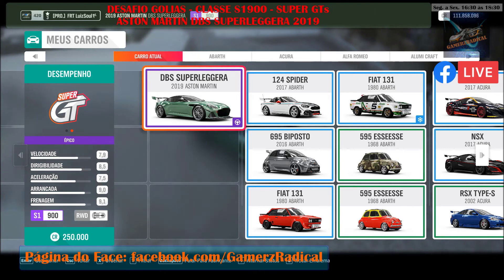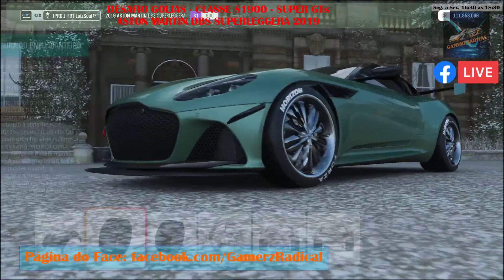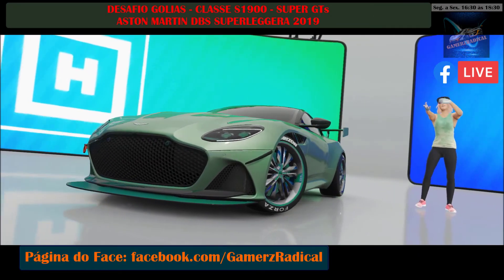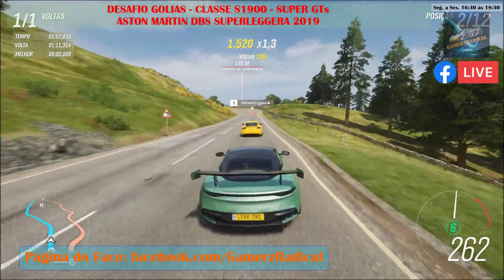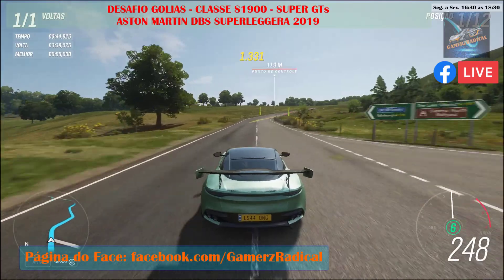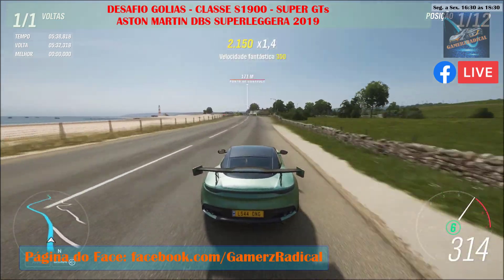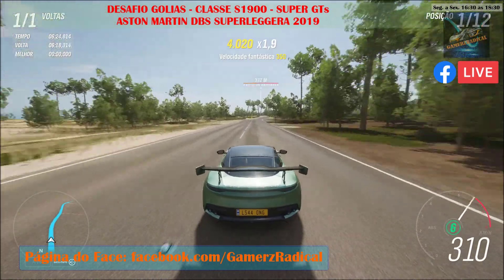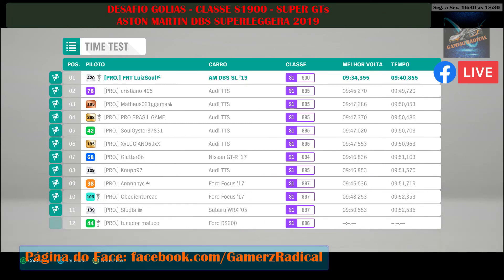DESAFIO GOLIAS - #028 - FORZA HORIZON 4 - ASTON MARTIN DBS SUPERLEGGERA 2019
Não deixe de conferir a nossa página no Face e fique por dentro de todos os vídeos do canal!

Carro de hoje: ASTON MARTIN DBS SUPERLEGGERA 2019
Classe: S1-900
Categoria: Super GT

A ideia aqui é reunir todos os carros do Forza Horizon 4 dando uma úncia volta em Golias. Para isso estabelecemos algumas regras, listadas abaixo:

O carro tem que estar com motor e tração originais.
Todos os carros tem que usar todos os itens de body kit do Forza.
Todos os carros tem q estar com o pneu de corrida do Forza Horizon, alargados ao máximo e espaçadores no máximo.
Todo o sistema de transmissão, freio e diferencial tem que ser de corrida.
Todos os carros devem chegar ao limite de classe, exemplo: caso algum veículo ultrapasse a classe A-800 mas não chegue a classe S1-900, o mesmo será utilizado na classe A-800.

A ideia original é seguir os carros em ordem alfabética, mas caso queiram adiantar algum veículo deixem ai nos comentários que vamos tentar atender a todos os pedidos.